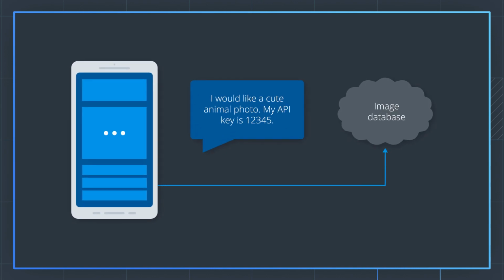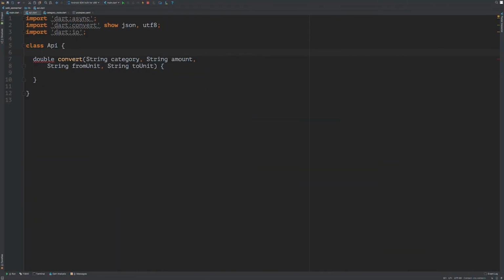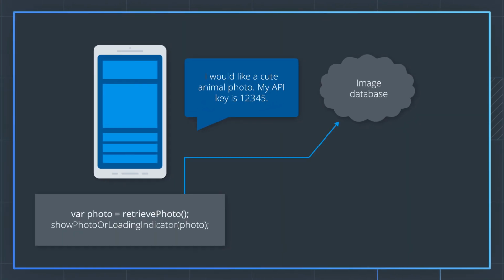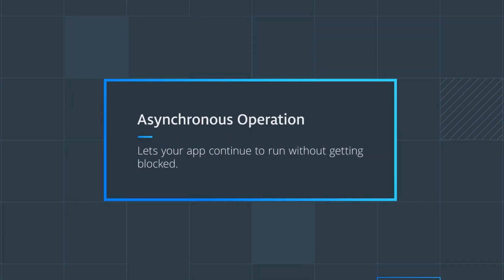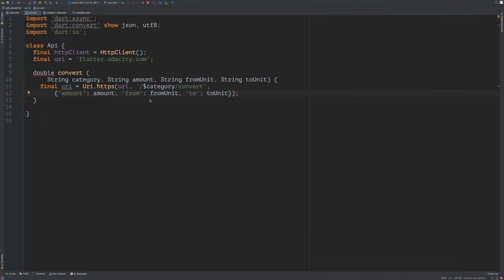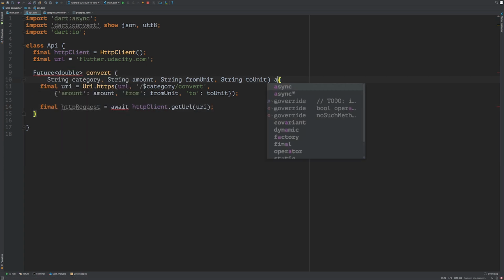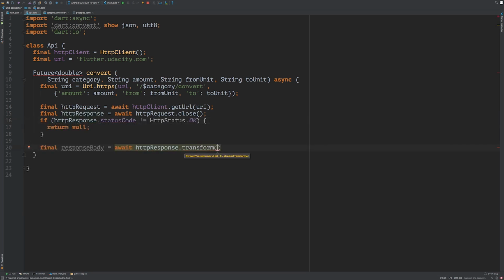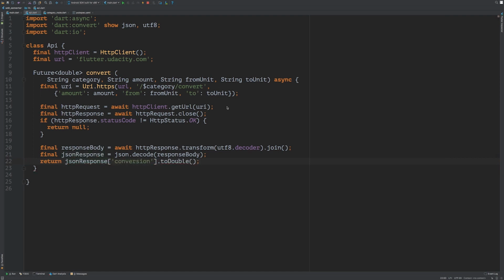Flutter L2 13 No Assets Use An API SC ANIM#